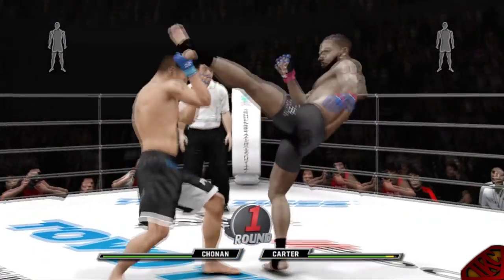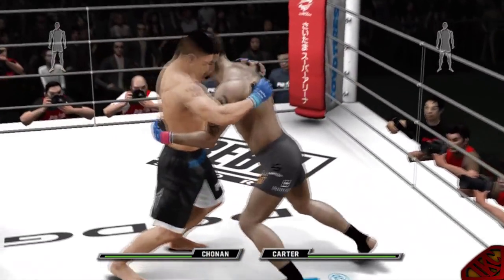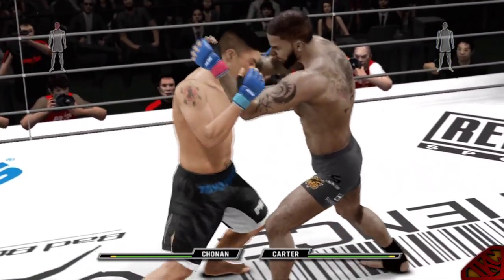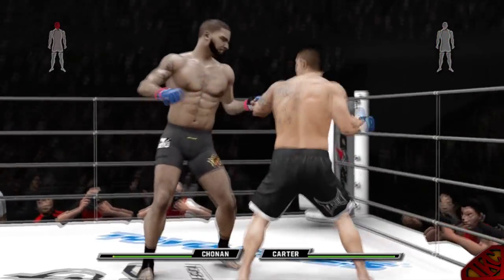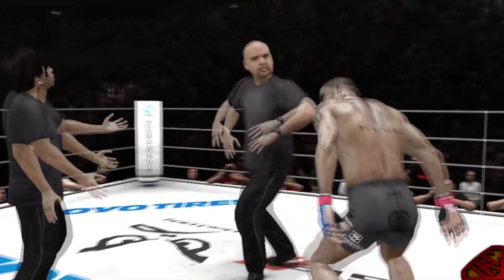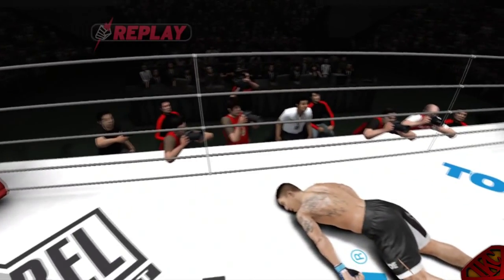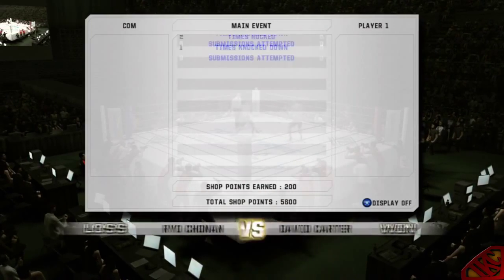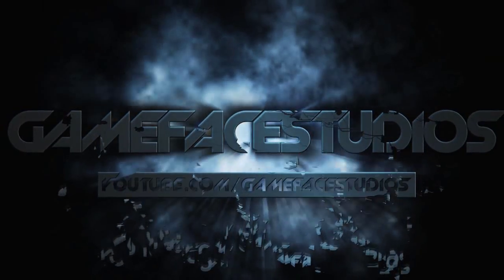UFC Undisputed 3 Career Mode - PRIDE Grand Prix Tournament First Round VS. Ryo Chonan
UFC Undisputed 3 Career Mode Gameplay. Let's get 1,000 likes for this video